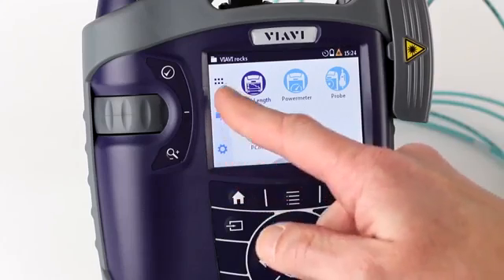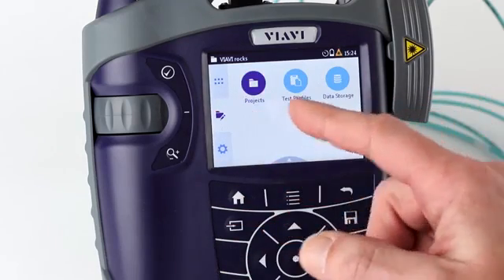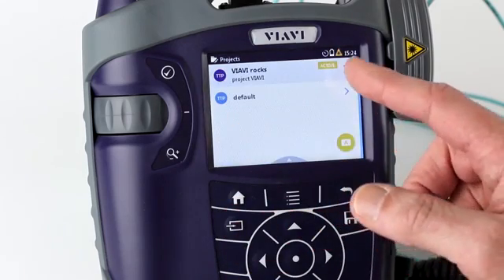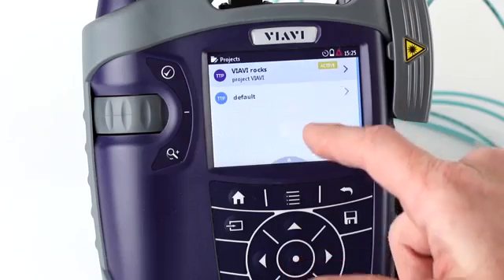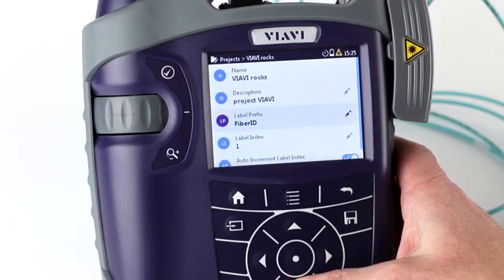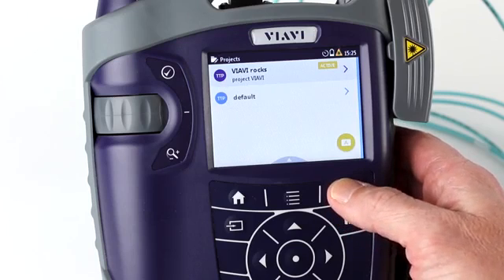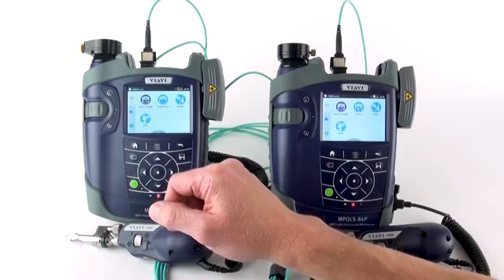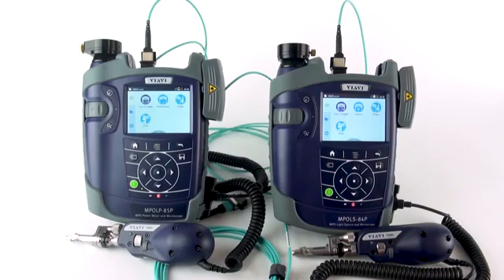VIAVI MPOLx MM and SM – An Overview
Viavi SmartClassTM Fiber MPOLx is the industry’s first dedicated optical-loss test set that can perform all the test requirements for Tier 1 (Basic) certification using MPO fiber connectivity. Necessary test requirements with MPOLx are:

1. Measure MPO length
2. Measure optical loss
3. Check polarity
4. Inspect fiber end-faces
5. Generate certification reports

Benefits of Viavi MPOLx:
1. Fast, reliable test and certification workflow
2. Full visibility and control at both the source and power meter
3. Complete MPO end-face inspection and analysis at both ends
4. Integrates with FiberChekMPO

Viavi MPOLx device features:
1. Measures length
2. Measures optical loss at multiple wavelengths
3. Checks polarity for all 12 MPO fibers
4. Provides native MPO testing
5. Delivers test results in less than 6 seconds
6. 3.5-inch color touch-screen interface on all MPOLx devices
7. Generates certification reports
8. All-day battery life

See the full video on the MPOLx device overview. Rent, lease, or purchase from TRS-RenTelco with 24/7 customer support.